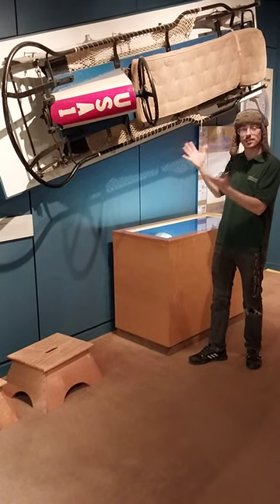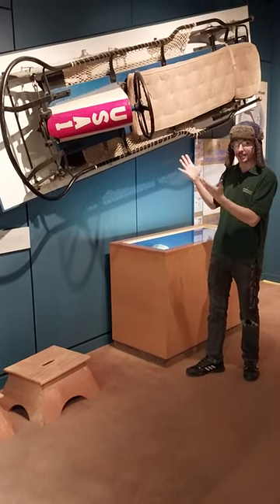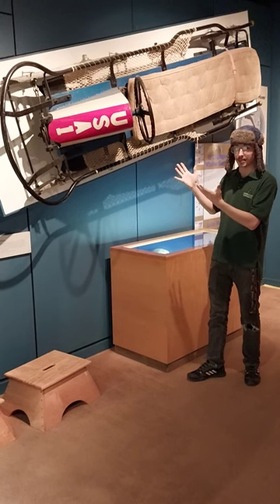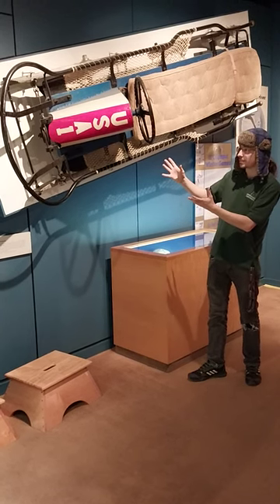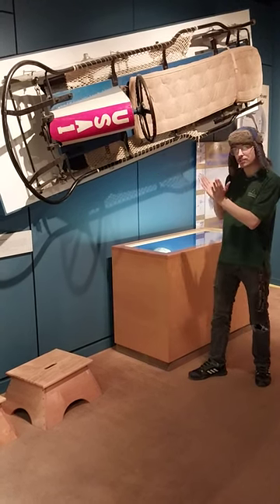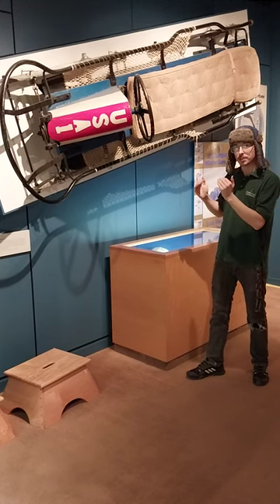The bobsled that won that gold medal at the 1932 winter olympics!